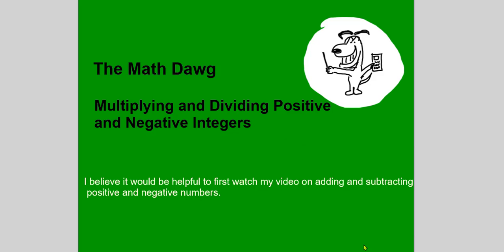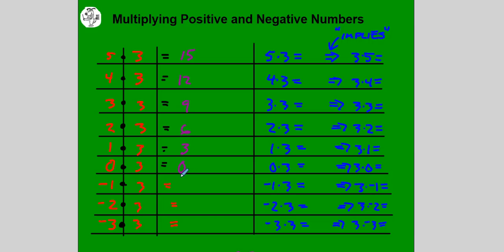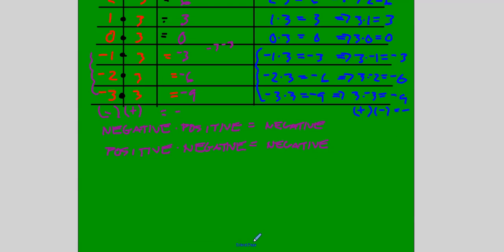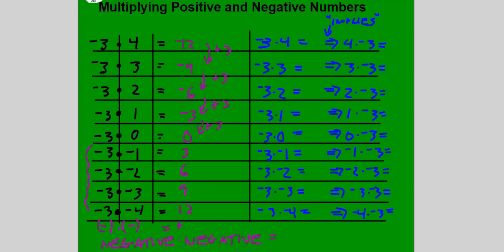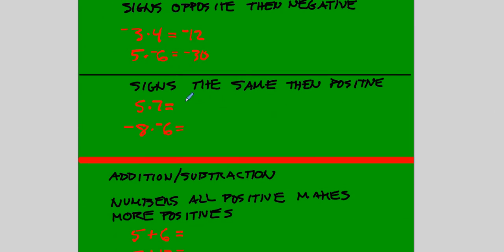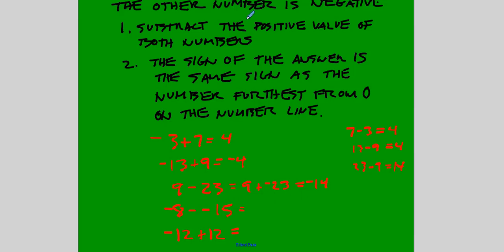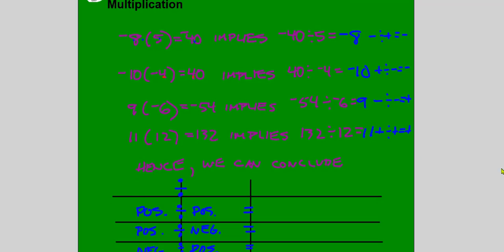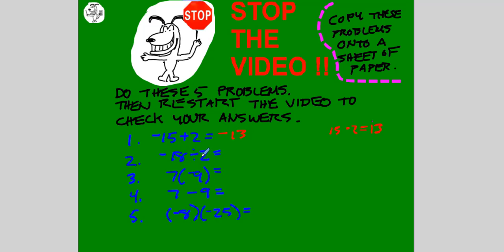Multiply and Divide Positive and Negative Integers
This video looks at the multiplication and division of positive and negative integers. It discusses briefly natural numbers, whole numbers, and decimal numbers.

I do some practice problems trying to make the student distinguish between  the multiplication and division of positive and negative integers and  the adding and subtracting positive and negative integers..